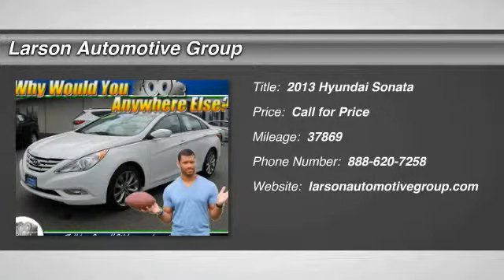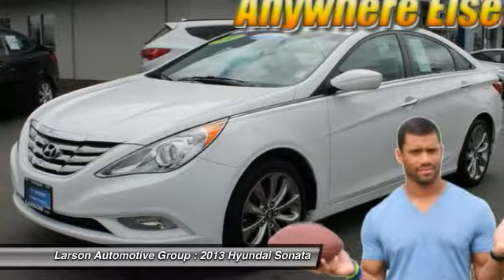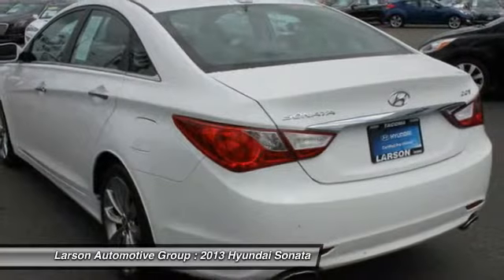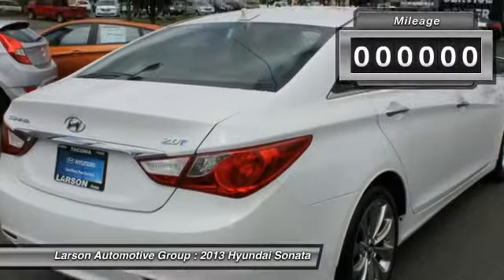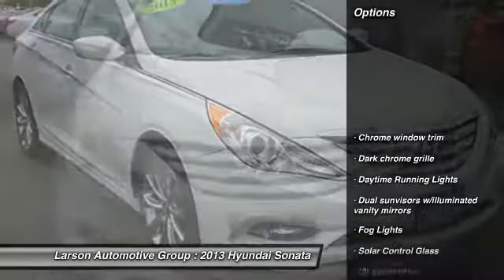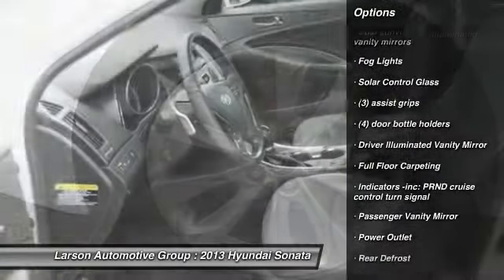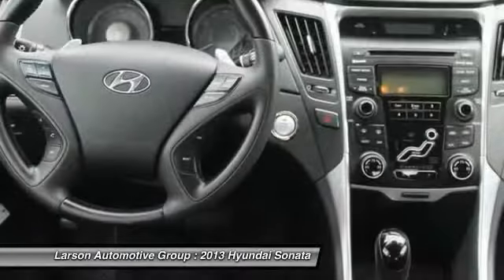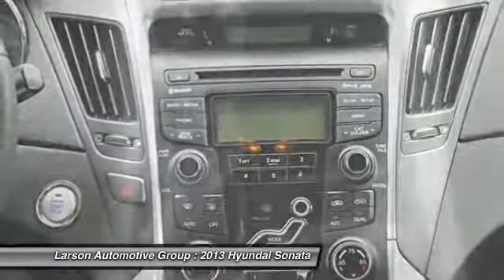2013 Hyundai Sonata Puyallup WA 7917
2013 Hyundai Sonata 2.0T

2001 N. Meridian

You'll love this 2013 Hyundai Sonata. This is a car you'll want to take home. With 37869 miles, it features Automatic transmission and an exterior color of White. Call and get in touch with Larson Automotive Group directly, and be the first to open the car door today!